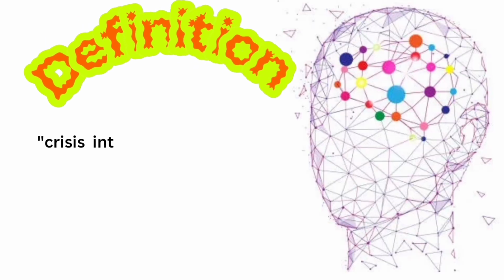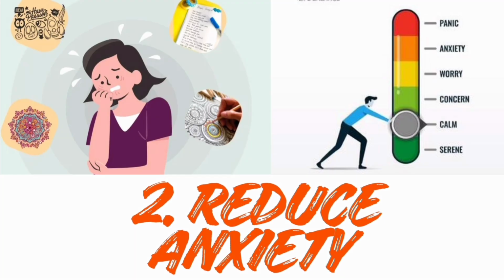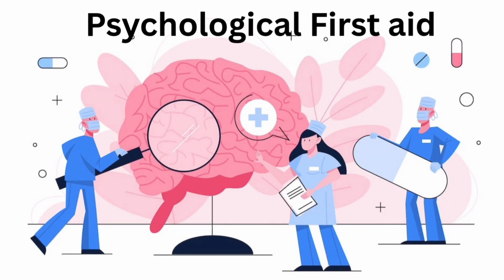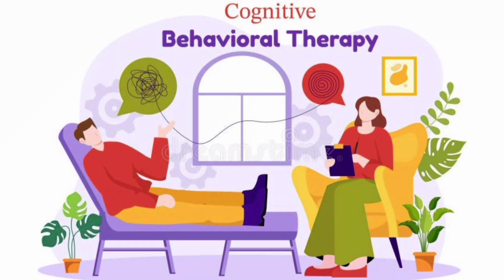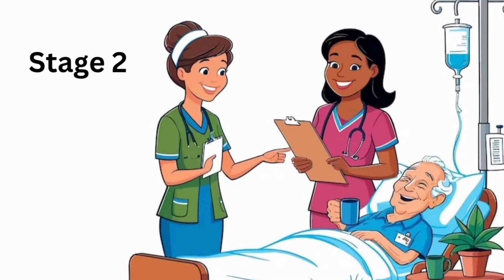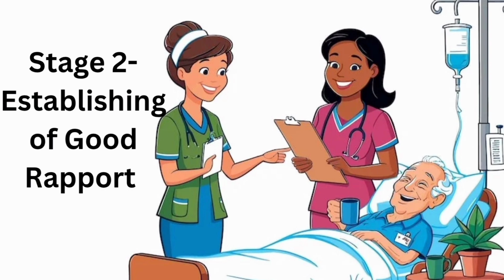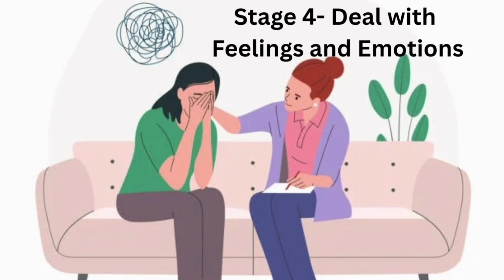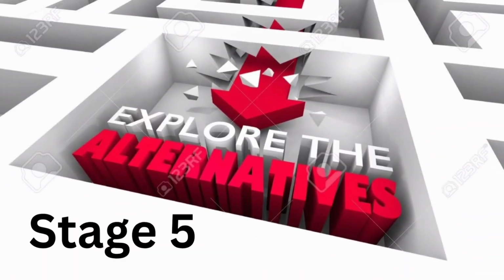CRISIS INTERVENTION AND IT'S GOALS, TECHNIQUES, MODEL || MENTAL HEALTH NURSING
Welcome to FriendlyRN Teach! 💚
In today’s video, we will learn about Crisis intervention , techniques and model in a very simple and easy way.
This lesson is useful for BSc Nursing, GNM, and ANM students, especially for Mental Health Nursing exams.

⭐ What You Will Learn in This Video:

✔ Meaning of crisis intervention
✔ Definition of crisis intervention
✔ Goals of crisis intervention
✔ Techniques of crisis intervention
✔ Robert 7 stage of crisis intervention

By the end of this video, you will clearly understand the concept without confusion.

🩺 Nursing Students (BSc, GNM, ANM)
📚 Students preparing for University exams, NCLEX, or competitive exams
👩‍⚕️ Anyone learning mental health nursing concepts

Thank you for learning with FriendlyRN Teach!
💙 Nursing is easier when we learn together 😊